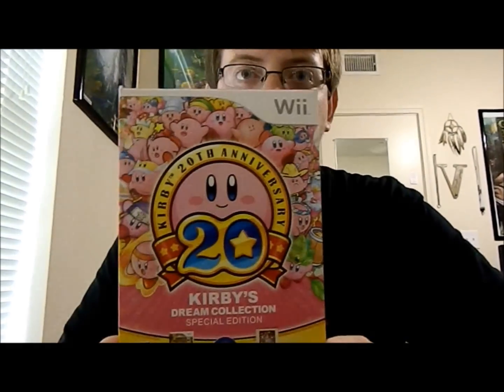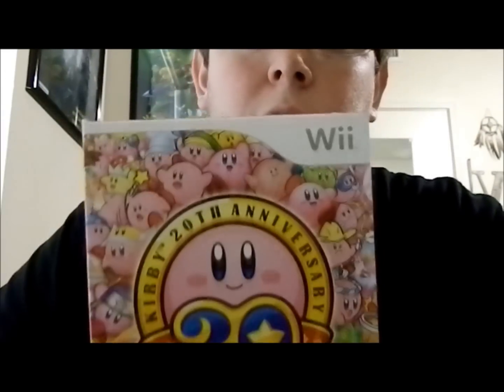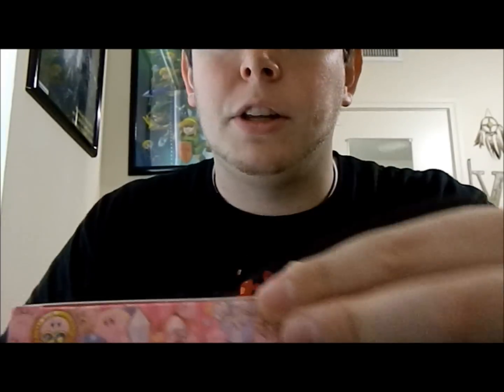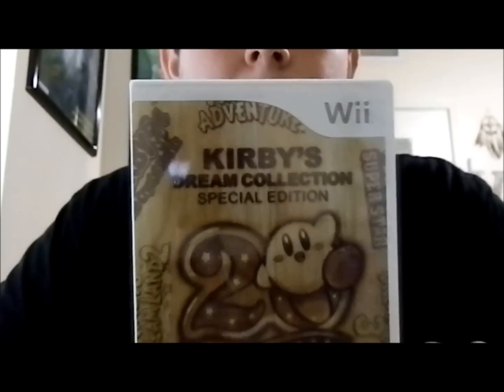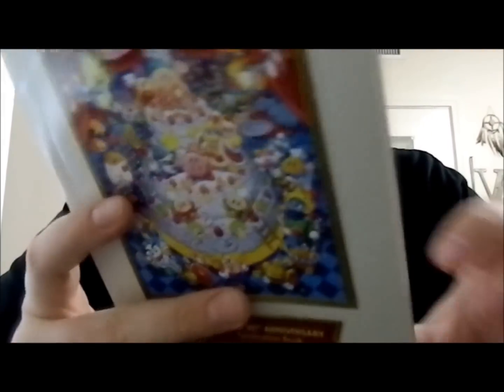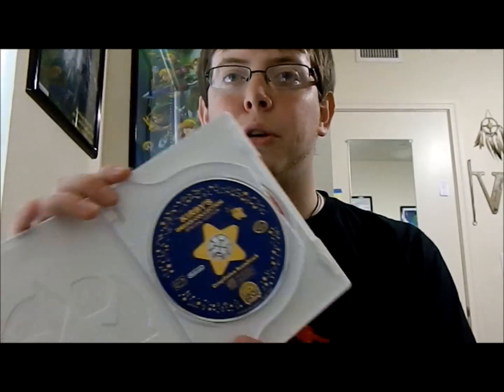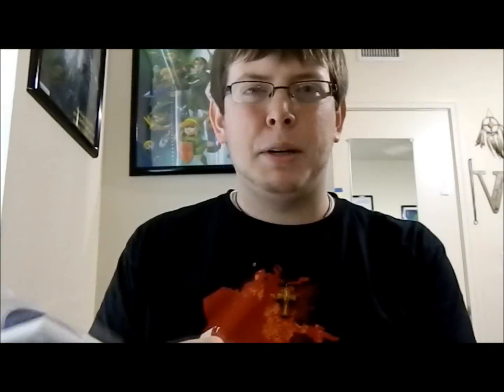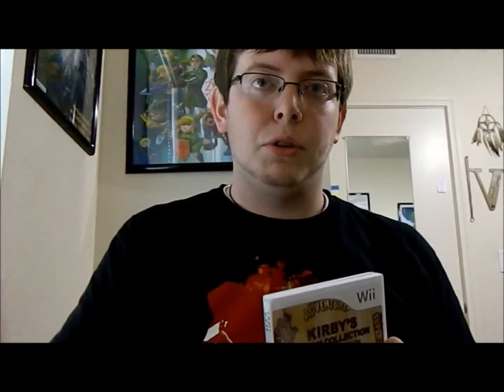Super Gamer's World: Unboxing Kirby's 20th Anniversary Dream Collection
Hey guys! In this video, I go through what all comes in Kirby's 20th Anniversary collection and providing some other details on it.

Artist: Dead By April
Album: Incomparable